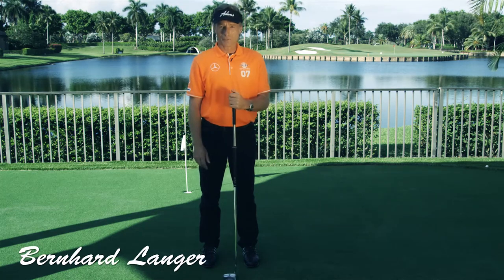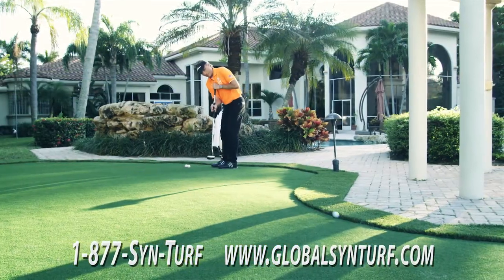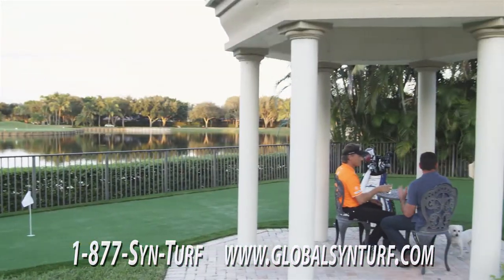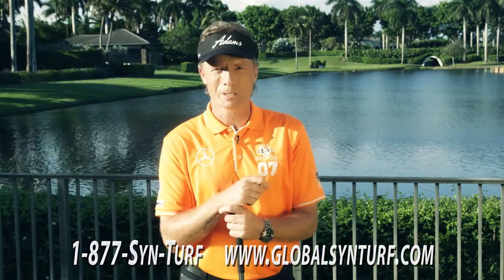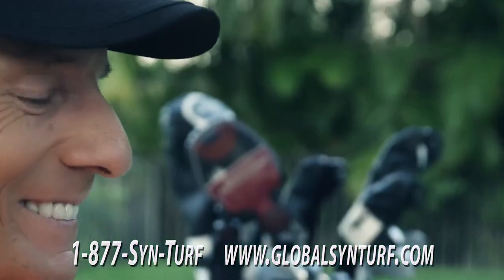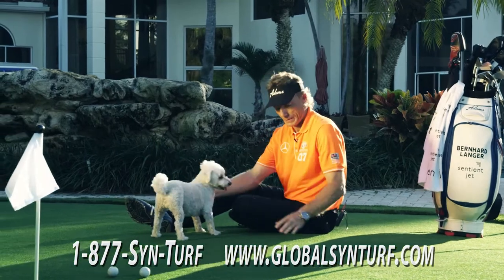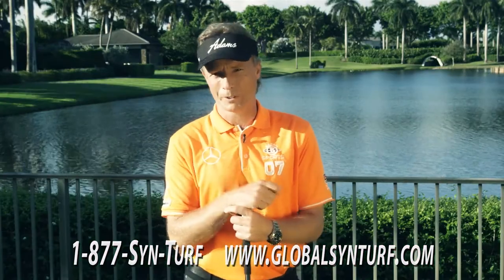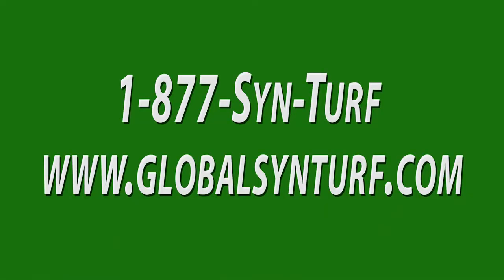Tv Commercial Video production Company, Videographer, Sterling, Warren, Troy, Macomb, Michigan